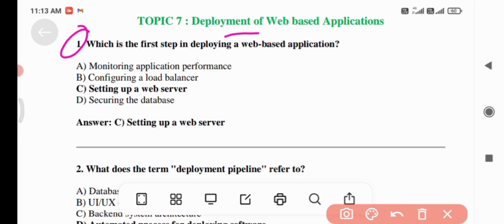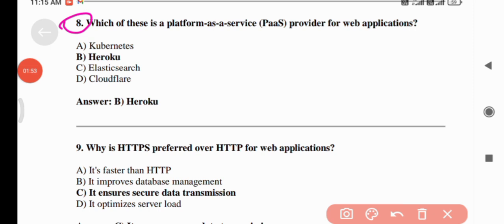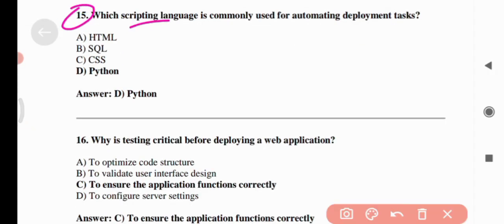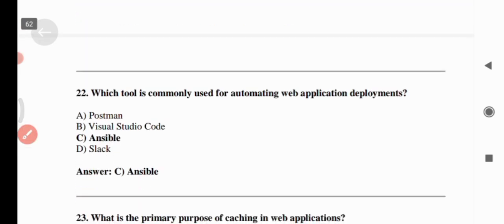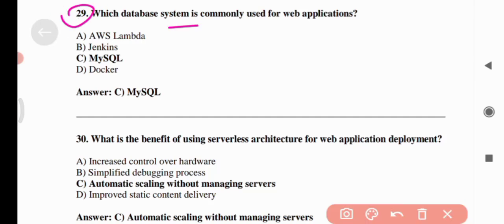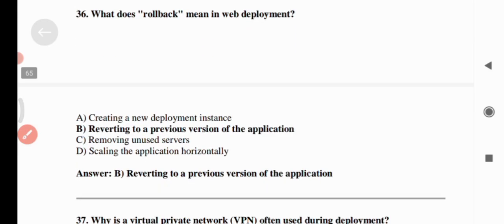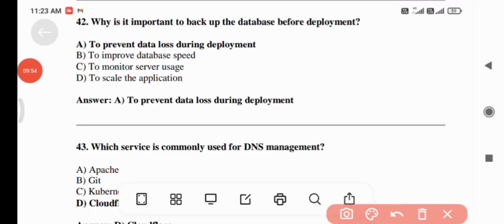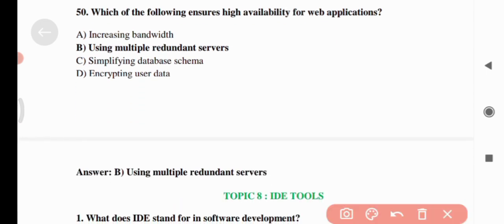Unit 7 MHC deployed web page application assistant programmer important questions